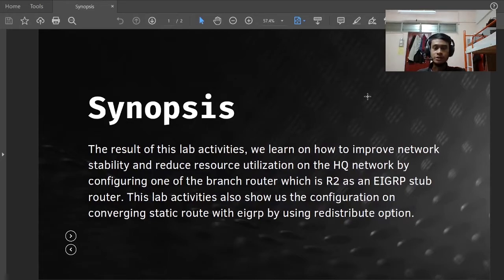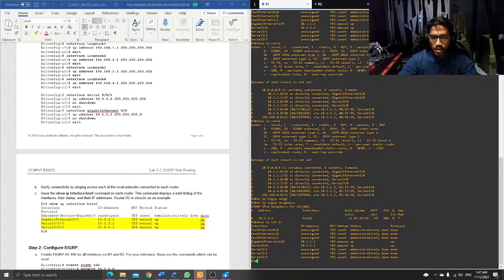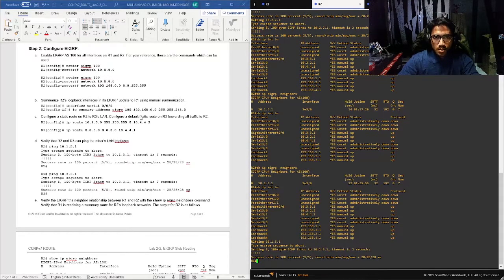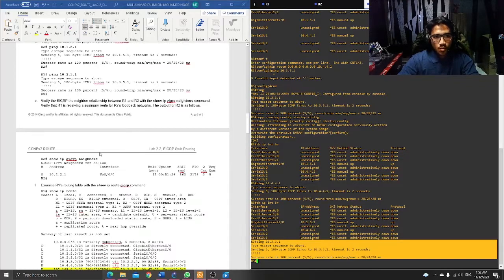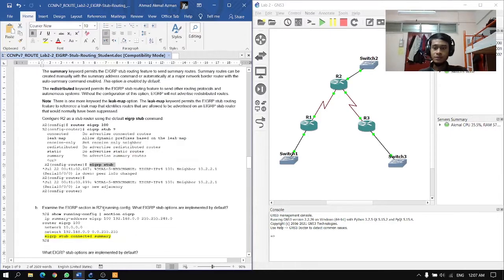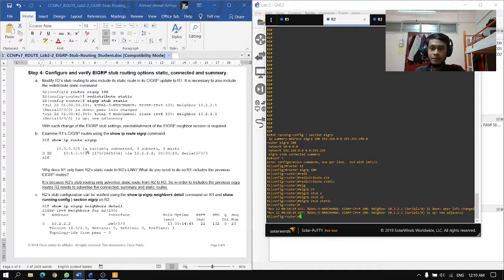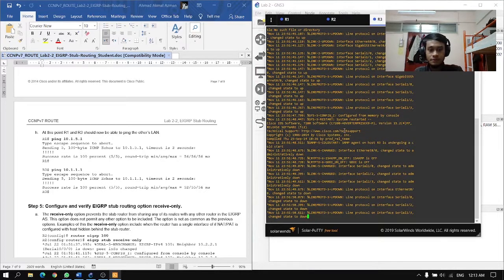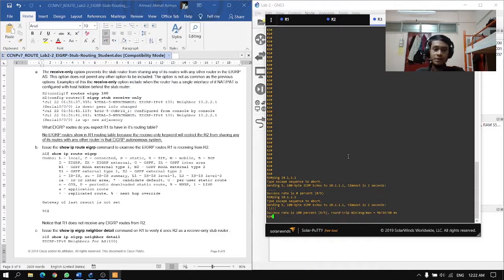Lab 2 - EIGRP Stub Routing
Ahmad Akmal & Muhammad Fahmi